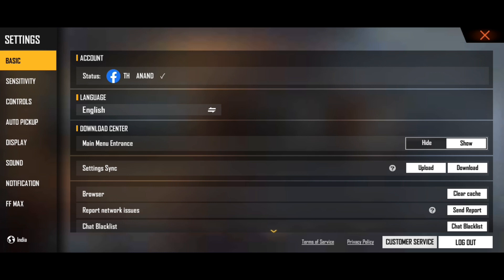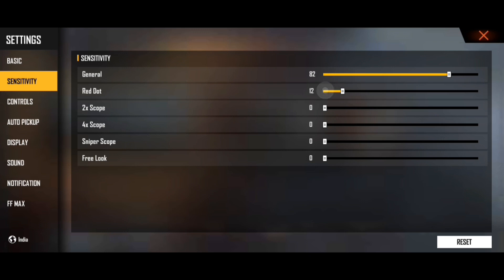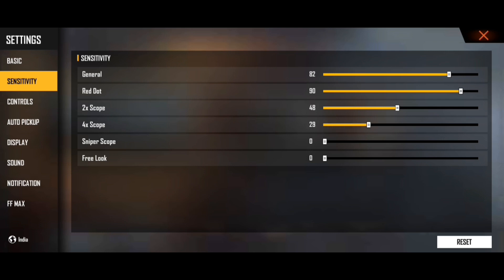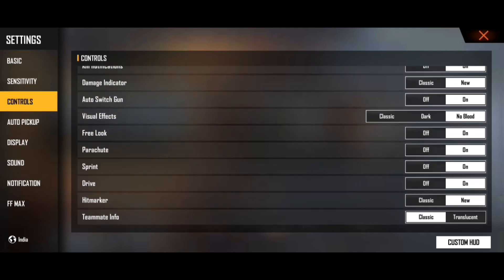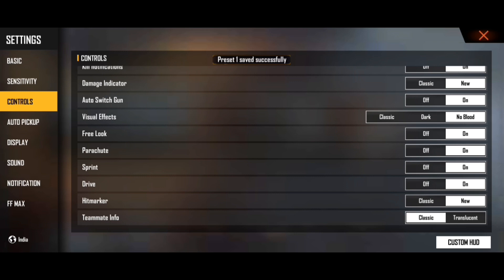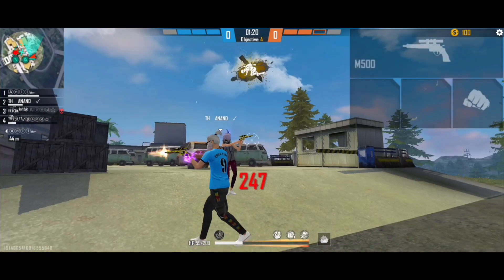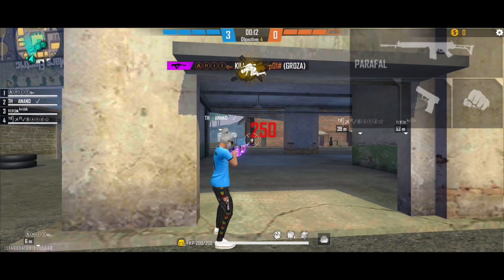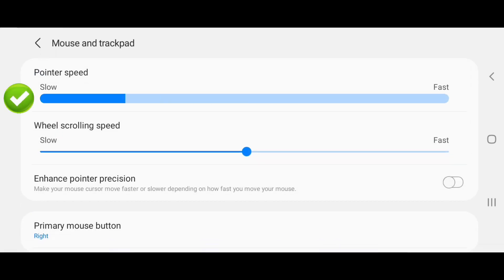Free fire settings full details in tamil || Free fire headshot setting tamil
Hey guys in this video about free fire settings full details and free fire headshot sensitivity setting explained in tamil

Free fire best sensitivity settings for one tap headshot 2022 tamil
Fee fire best sensitivity settings for one tap headshot
Free fire one tap headshot trick in tamil
Free fire one tap headshot trick in tamil sensitivity
Free fire 1 tap headshot trick sensitivity tamil
Free fire new event tamil today redeem code
Free fire headshot setting tamil
Free fire headshot setting tamil 2022 new update tamil
Free fire headshot setting mobile
Free fire settings
free fire one tap headshot trick in tamil easy 2022
free fire one tap headshot tamil
free fire one tap headshot sensitivity
free fire one tap headshot sensitivity 4gb ram
free fire one tap headshot sensitivity 2gb ram
free fire one tap headshot sensitivity 2gb ram tamil